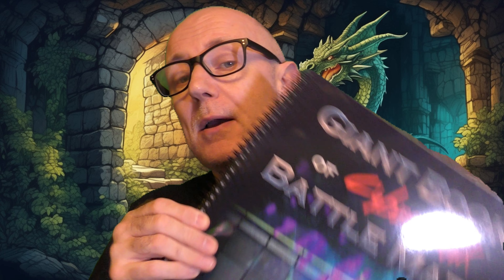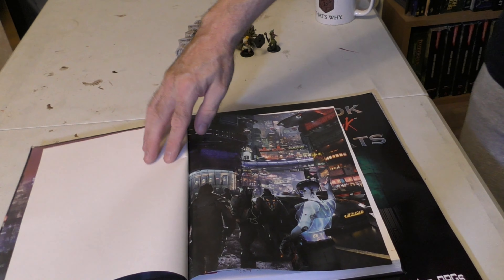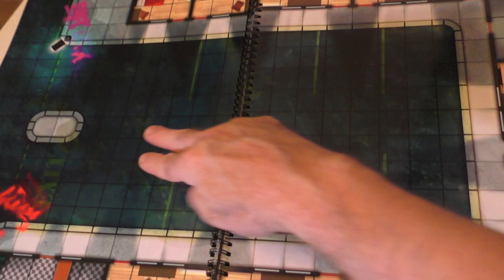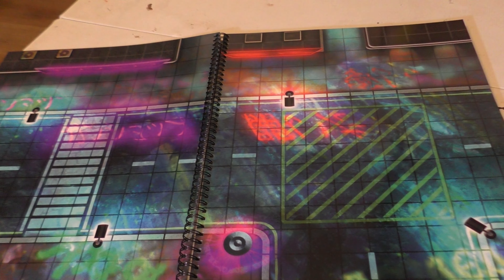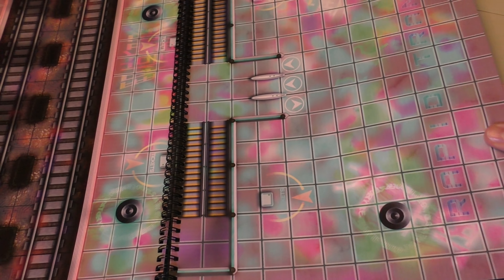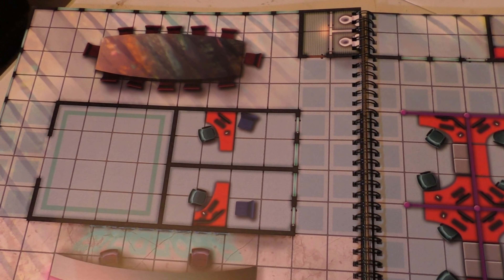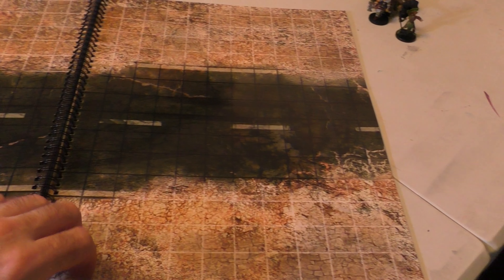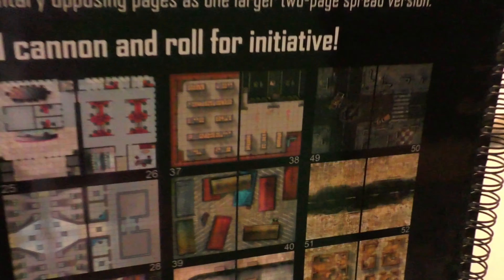Cyberpunk Battle Mats: The Future of Tabletop Gaming?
Taking a look inside this map book for a |Cyberpunk or Sci-Fi setting.

Memberships Link to get videos early, members only live streams, members only live chats, member shout outs and loyalty badges.

SECOND CHANNEL - Robodadnerd1

If you want to help the channel grow then consider saving yourself money and giving me free Gold Pieces without doing anything other than using the sites below.
Thanks

gatheringgames.co.uk/robodad1

Hatdbuilder.com
Use Code- 'RoboDigital'